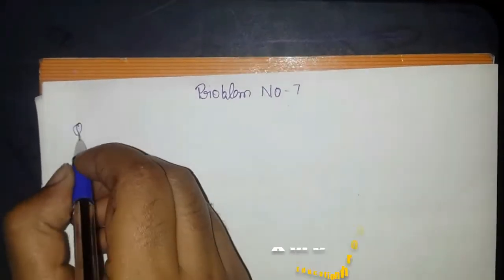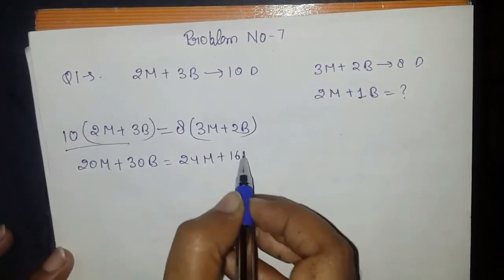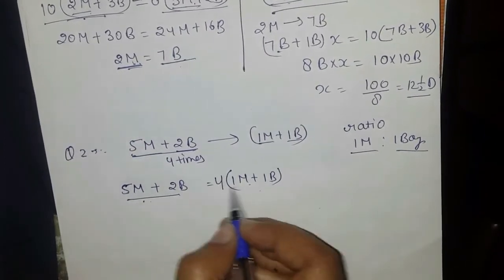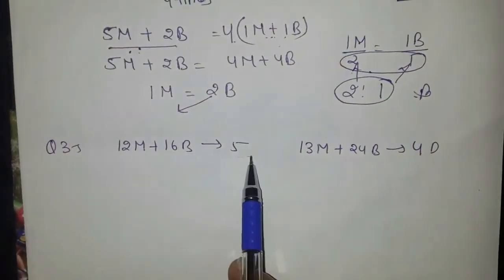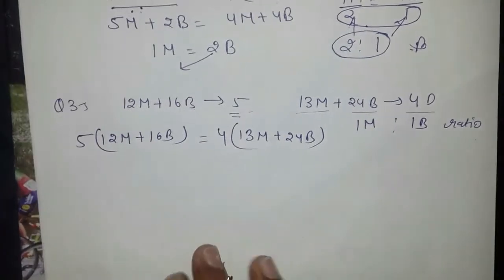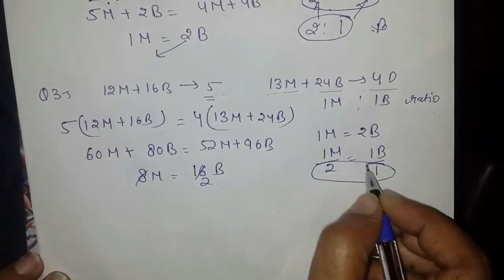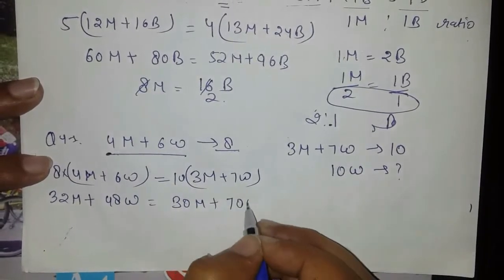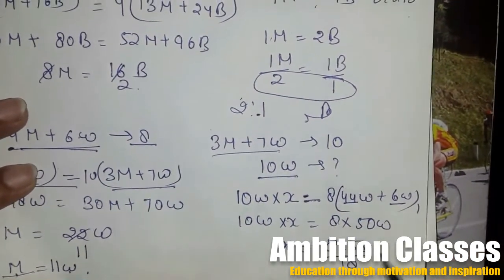Short trick of Time and Work Problem-7 in Hindi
In this video, short trick method of Time and Work Problem-7. Use very effective method to solve such type of problem.

I hope all of you will understand very clearly if any doubt please comment.